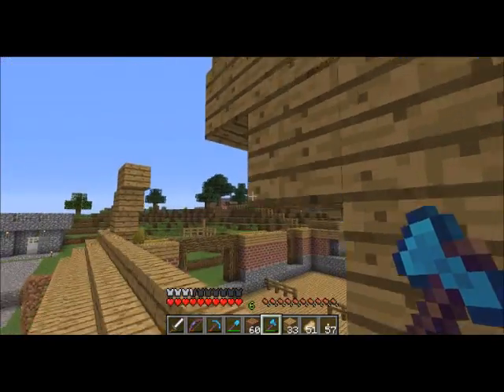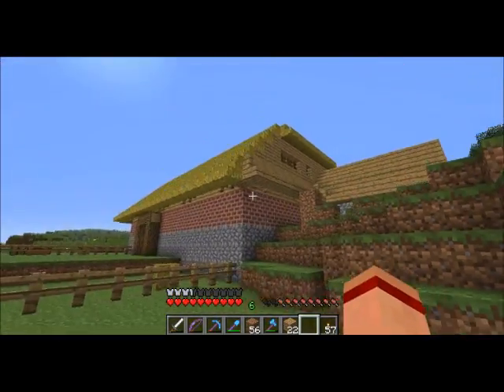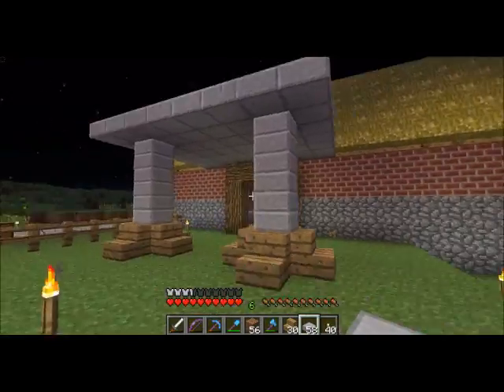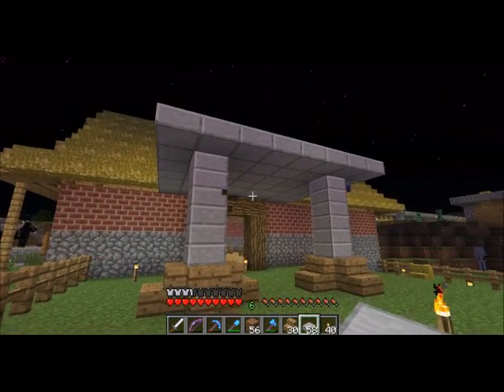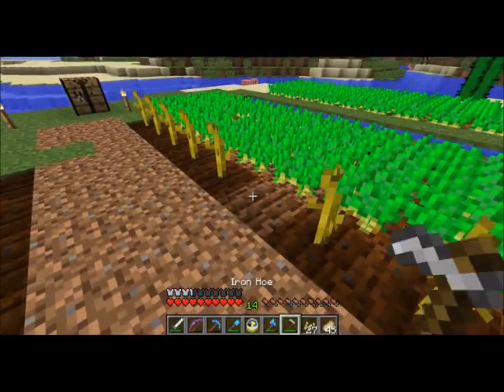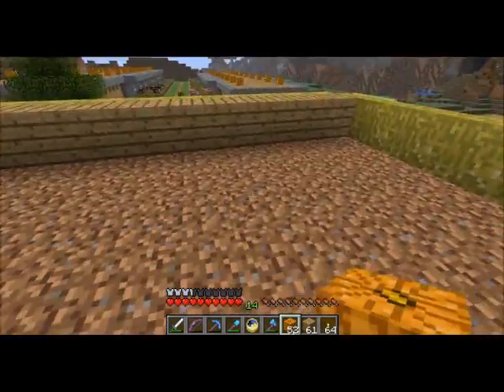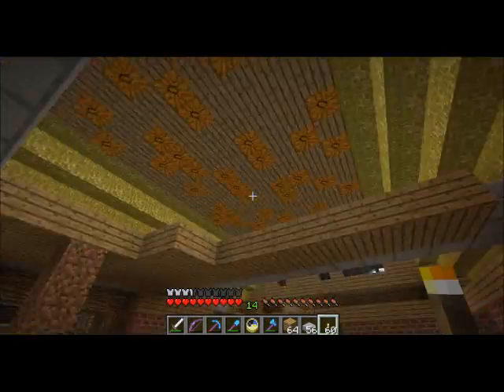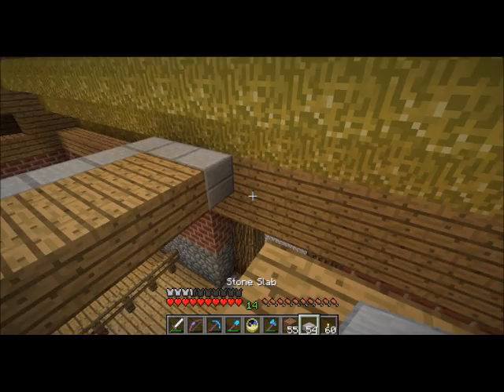Minecraft - Spaceboot1's Garden 086 - The Rules of Building Part 3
This is the eightzy-sixth episode of Space Boot One's Garden, a Minecraft Let's Play.

In this episode, we continue working on the horse barn.

world seed: thegarden
world type: large biomes